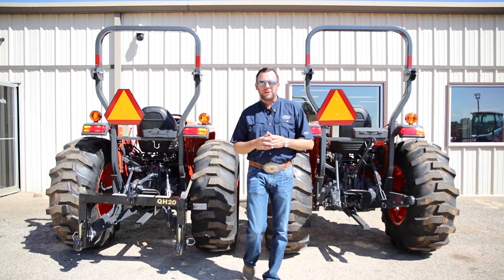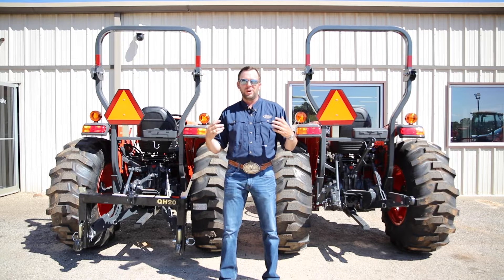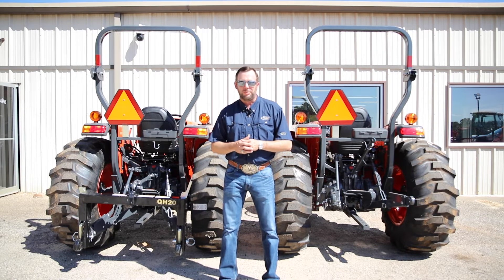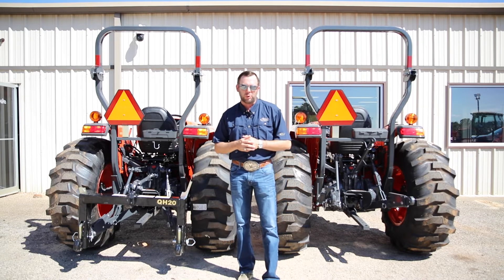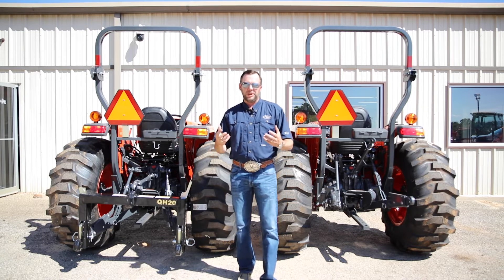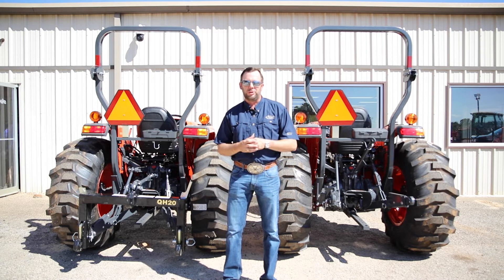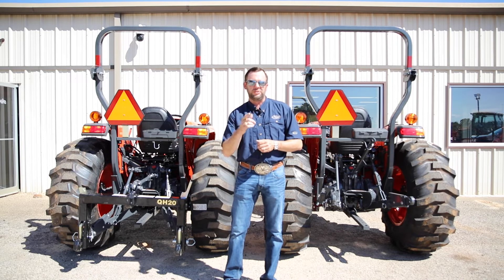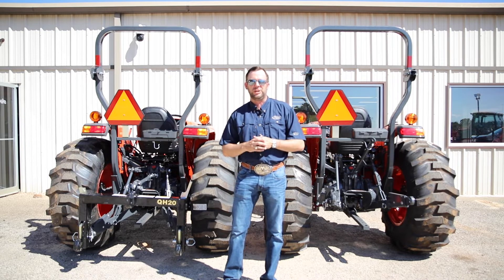Tune-up Tuesday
It's October and that means Halloween is almost here! Join us this month and we will help you "FACE YOUR FEARS"!